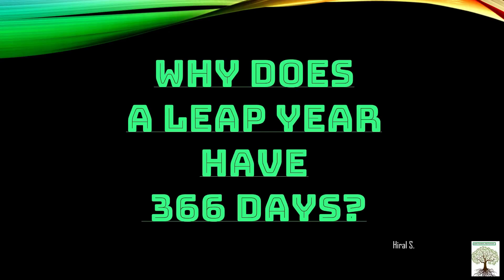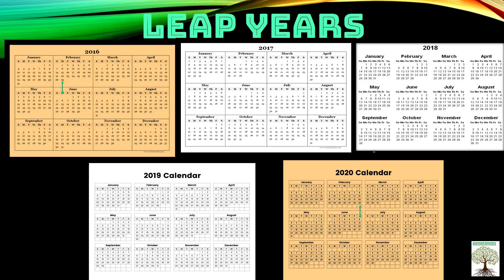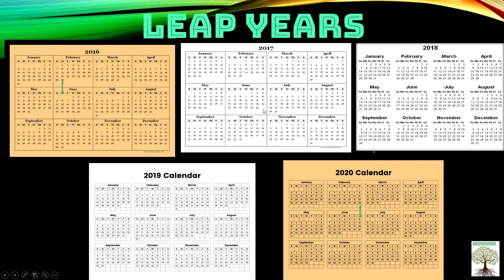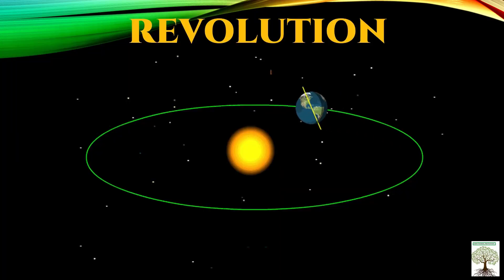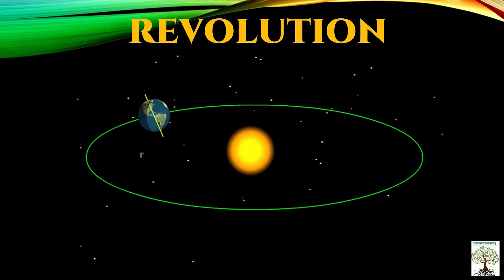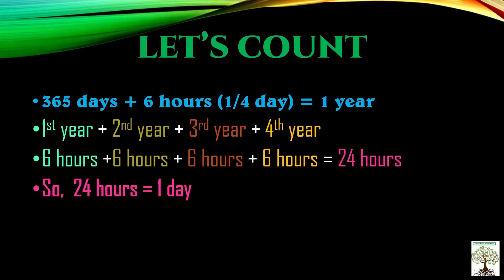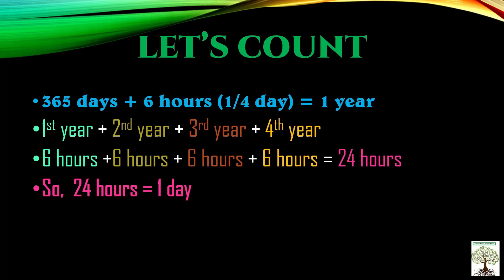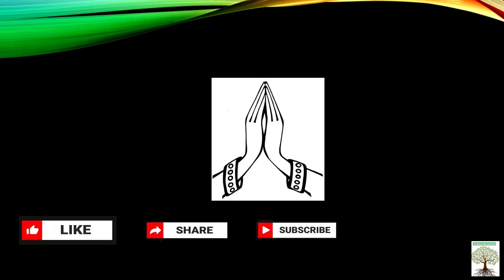Leap Year Explained..Why does leap year come after 4 years?learntogrownottoknow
A common year has 365 days and a leap year has 366 days.
Earth takes 365 days + 6hours to complete one revolution due to which after every 4th year 1 day is added in the month of February.